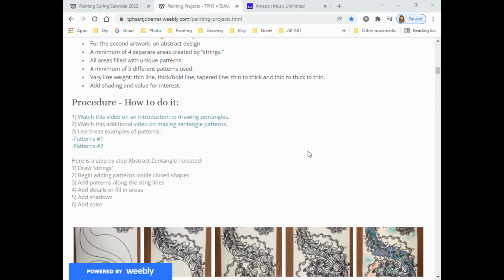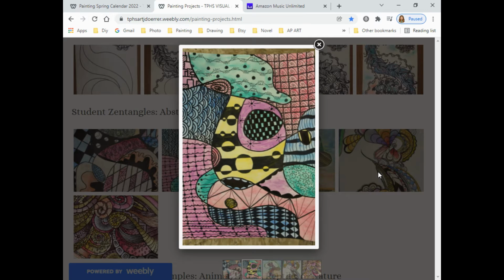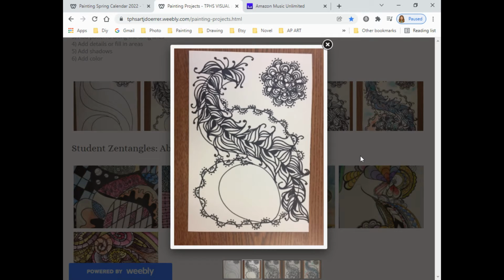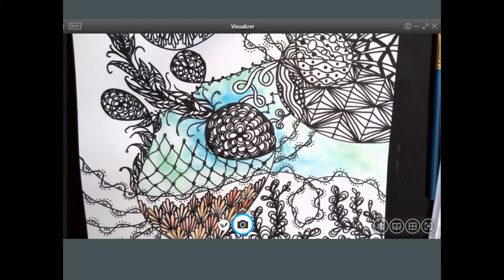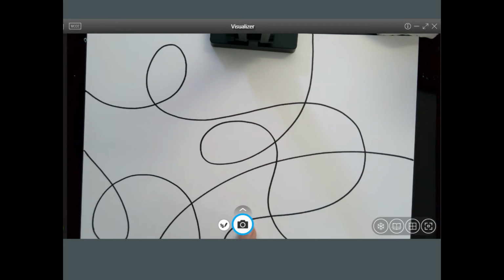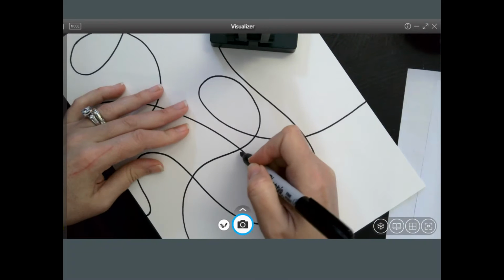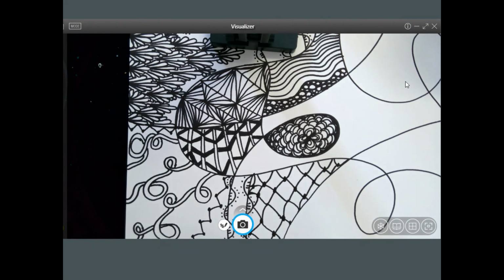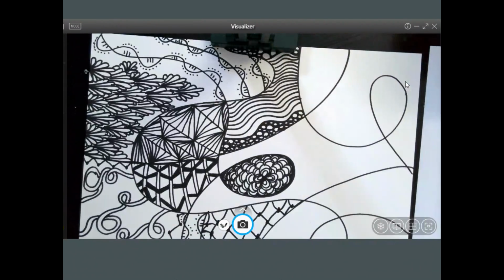Abstract Zentangle Class Demo